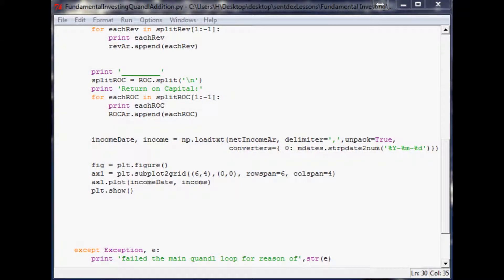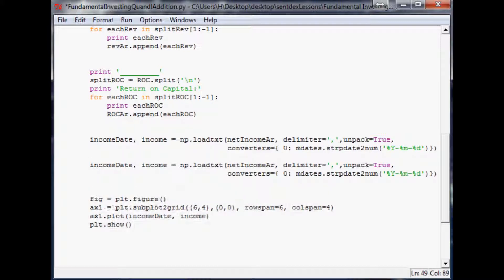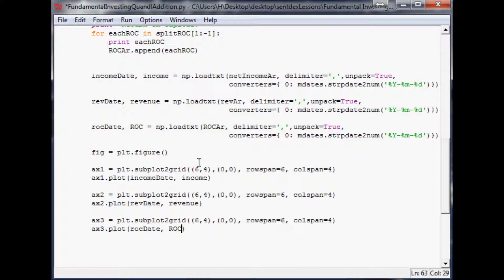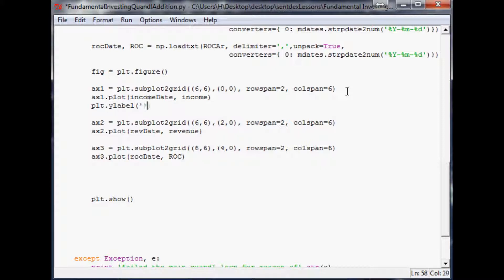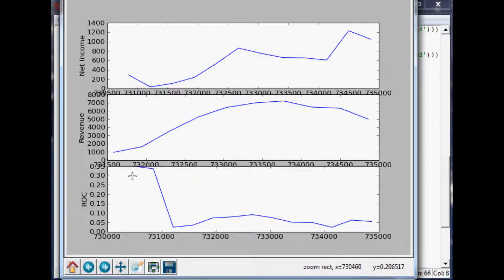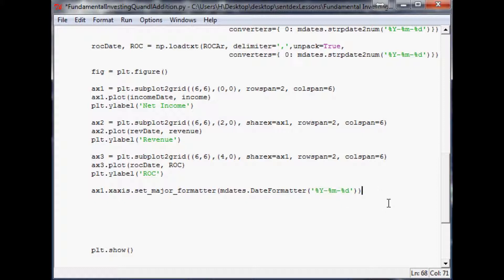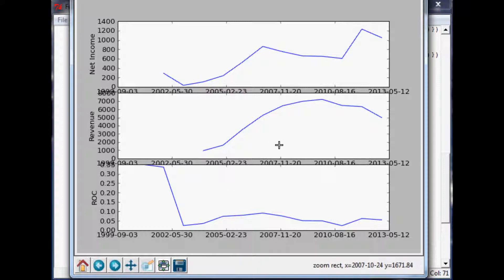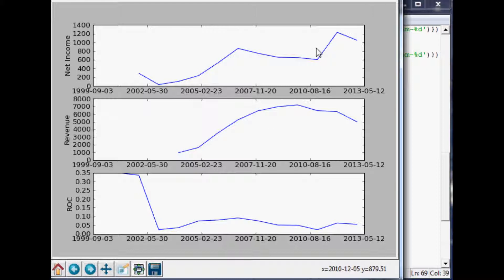Finishing the Graphing - Programming and Fundamental Investing Part 14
Sentdex.com
Facebook.com/sentdex
Twitter.com/sentdex